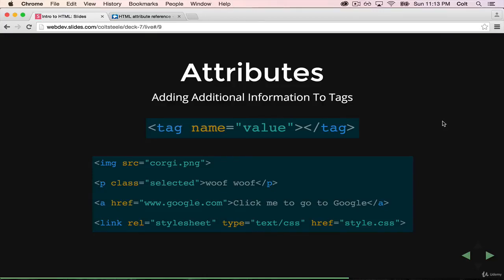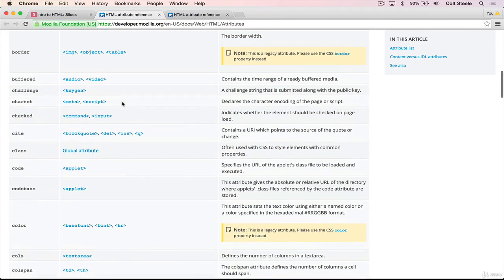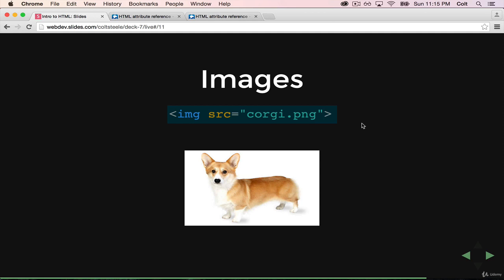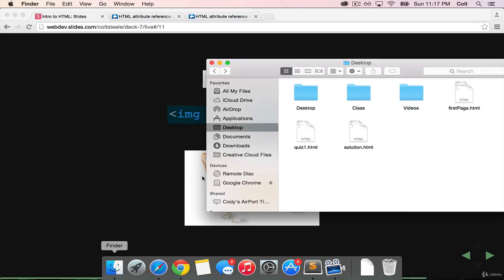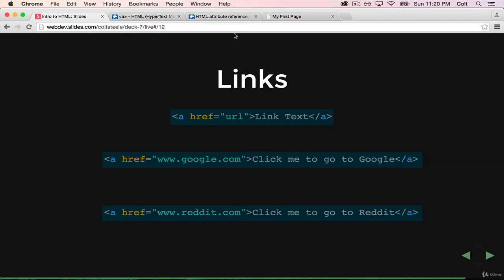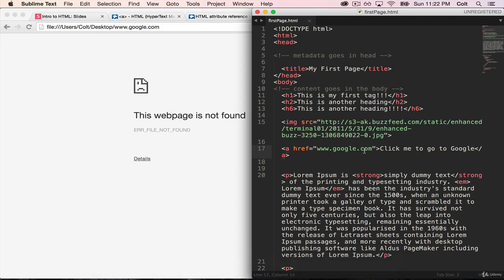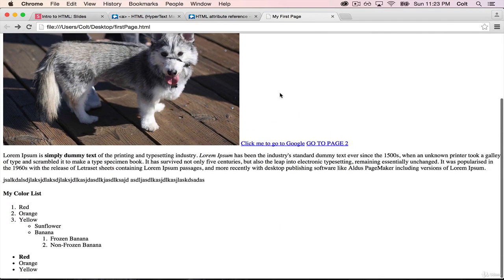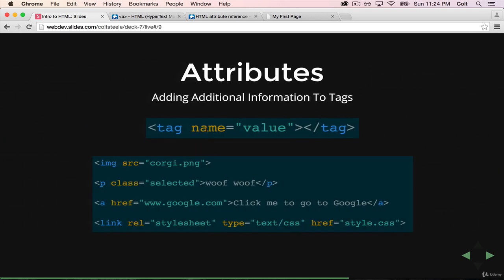Lecture - 12 (HTML Attributes)